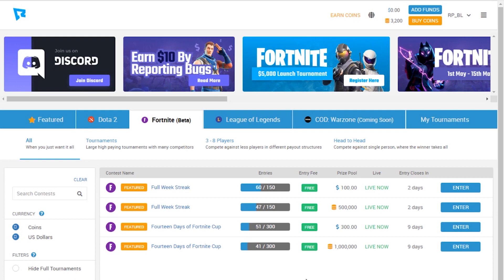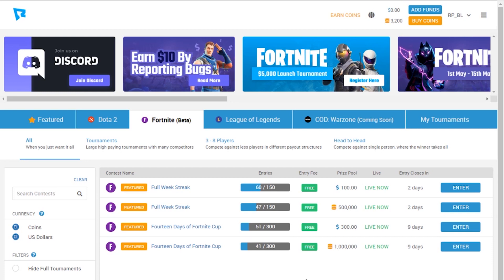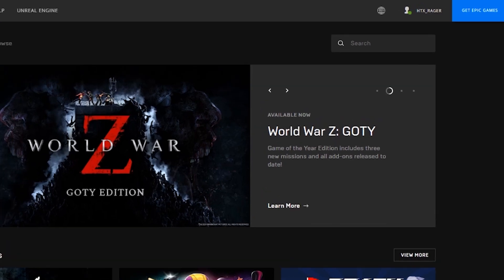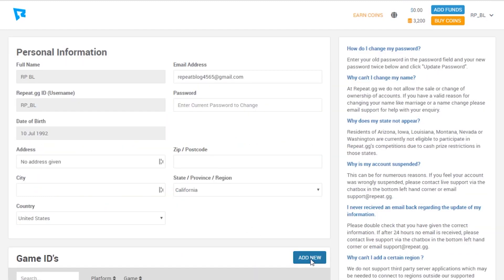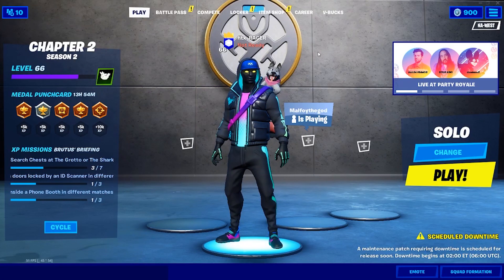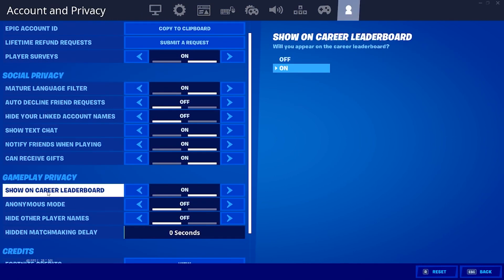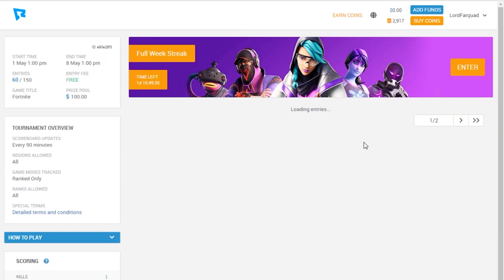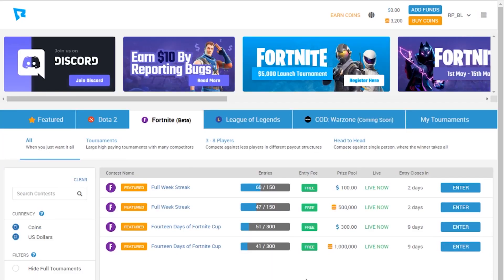Steps To Enter Online Fortnite Tournaments on Repeat.gg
Online Fortnite Tournaments are now live on Repeat.gg! This video gives you the necessary steps to take before you can enter our tournaments. It only takes a minute after signing up!

If you don't have a Repeat account, register for one

To register for our $5,000 Fortnite Launch Party tournament, go